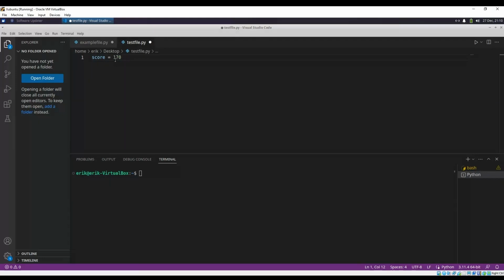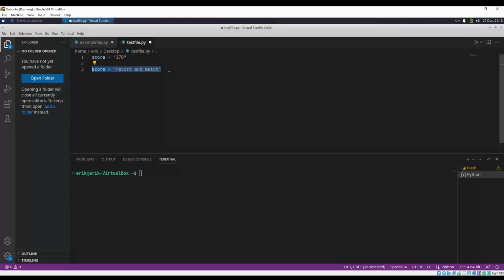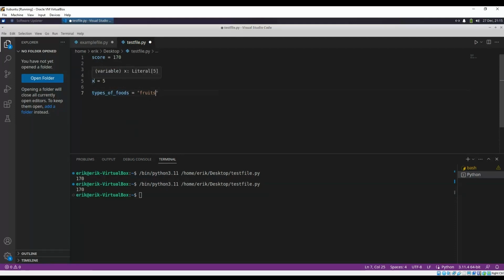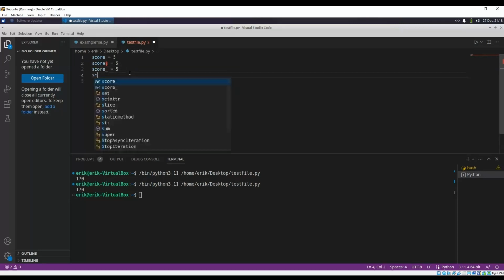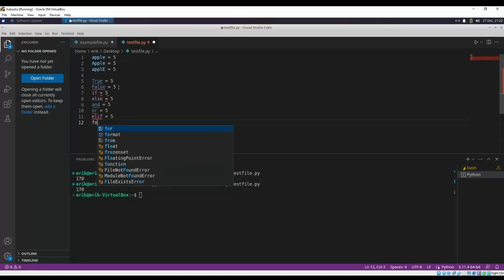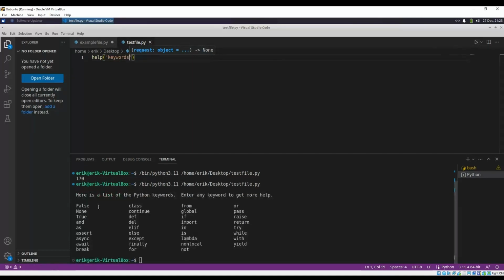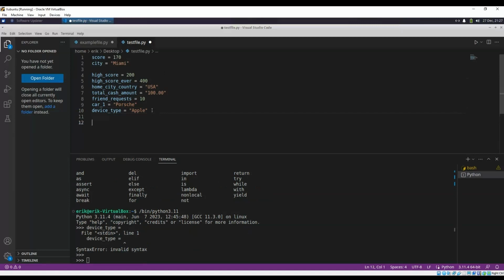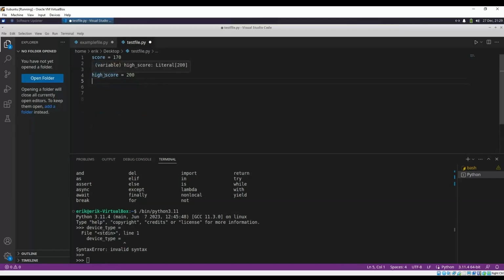Introduction to Python Variables - Python Tutorial for Beginners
Python variables explained. Learn Python basics with this Python tutorial for beginners.